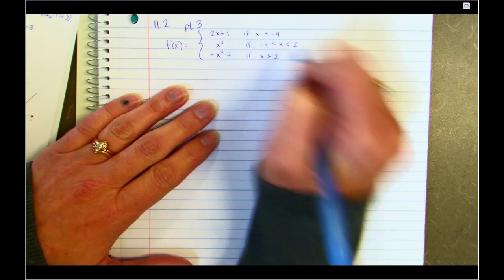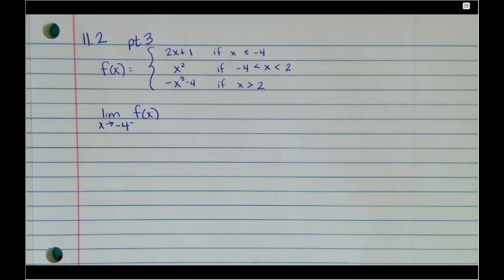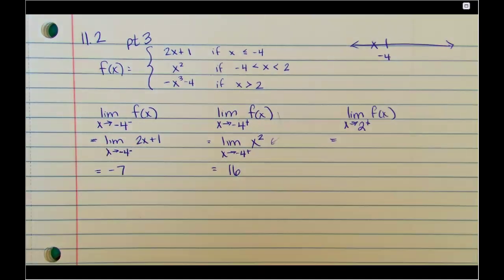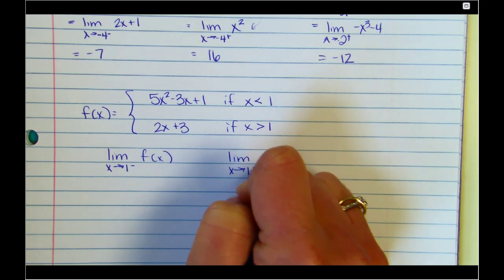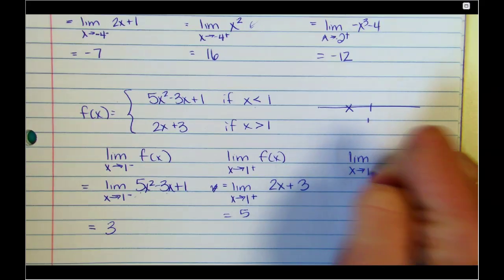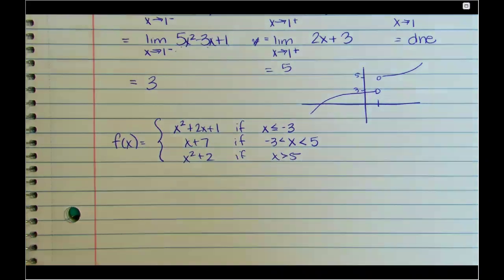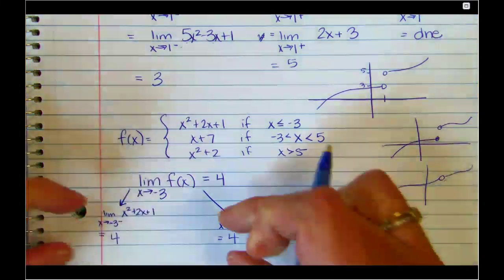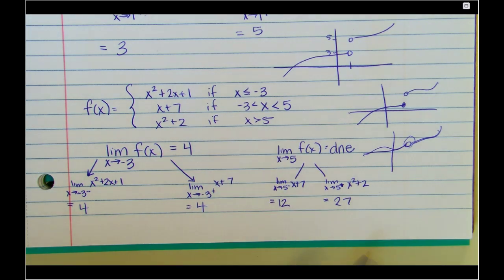5/22 One-sided limits of piecewise functions